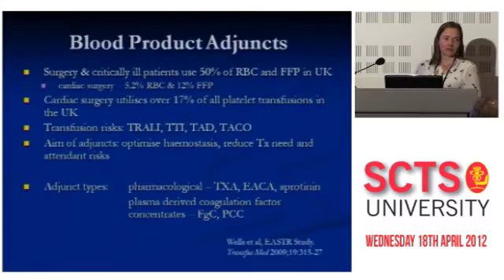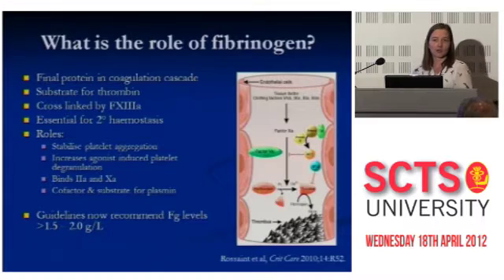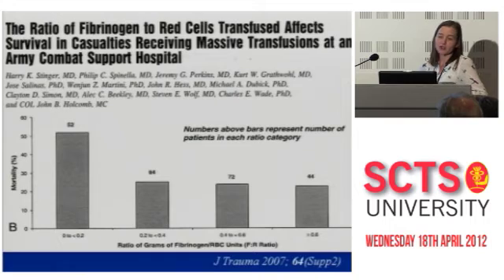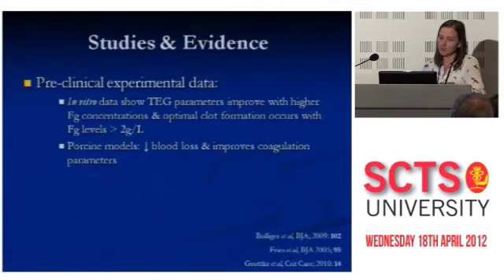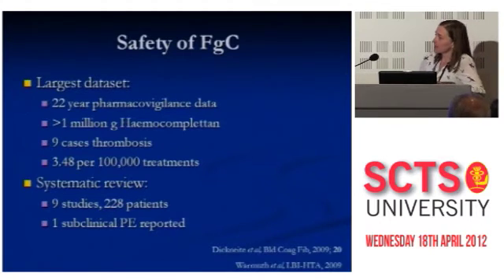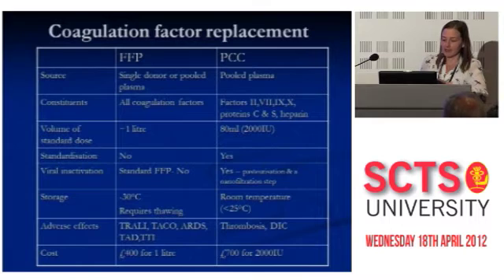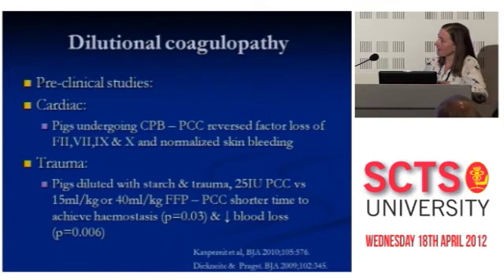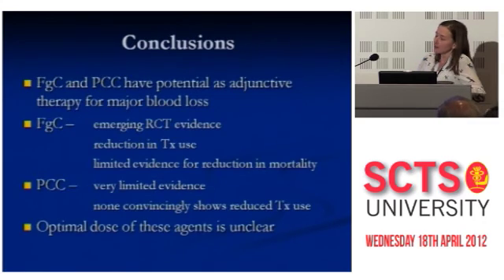Emerging blood products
N Currie (London, UK) discusses the emerging roles of fibrinogen concentrate and prothrombin complex concentrate (PCC).